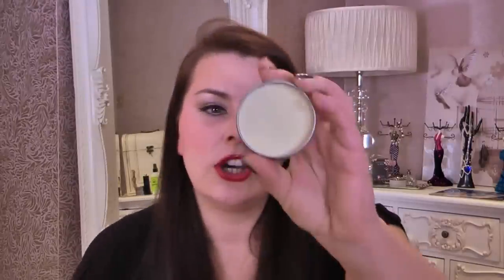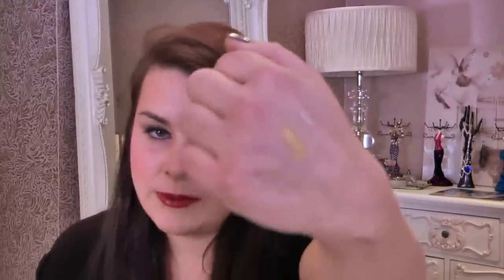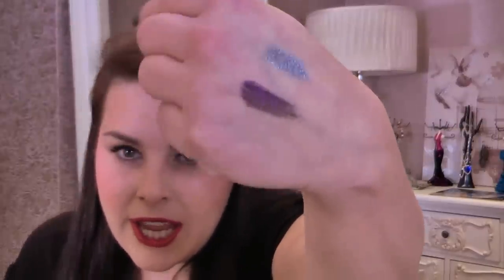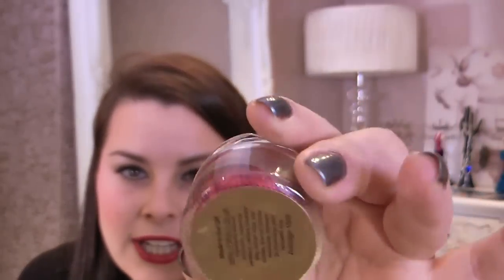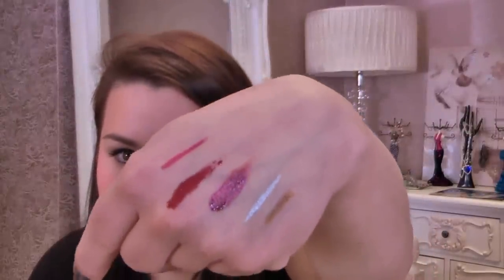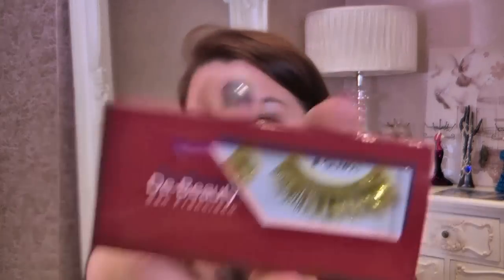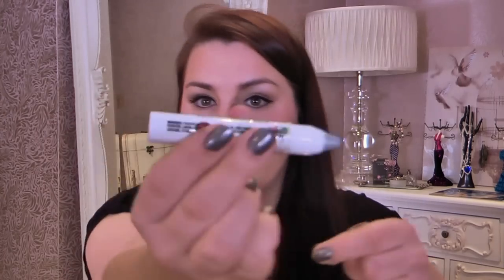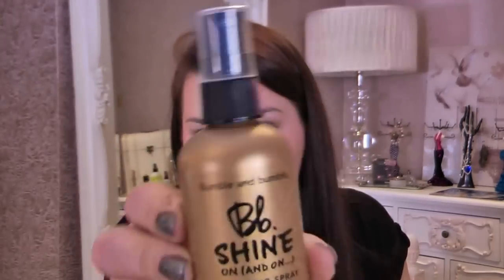Christmas Holiday Make up Must have's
Hia Everyone,

Hope you enjoy my Christmas must have video. I would say its jam packed with make up products that are fab for this season and the winter months.

The products:

Benefit Dr feel good balm
Urban Decay primer potion Sin
MAC pigment Gold
Bourjois Shimer & shine liquid eye shadow 35 grey platinum
Barry M Dazzle dust 102
China Glaze nail polish Ring in the red
Nailtini Caviar cocktail
MAC lip liner Cranapple
Makern pearlescent lip colour Claret
MAC Dazzleglass lipgloss Amourous
Urban Decay 24/7 glide on eye pencil Baked
Urban Decay 24/7 glide on eye pencil Dime
MAC eye pencil Jealousy
MAC eye pencil Minted
Chanel blush Rose Temptation
De Beauty Gold eye lashes
Ardell Elegant eyes Glamourous lashes
Lancome Hypnose mascara couldn't find a name but its a dark steel sparkle colour
Hard Candy glitter crayon 106 sweet as pie
Jo Malone Rose water & Vanilla Cologne
Bumble & Bumble Hair Shine spray

Zoom zoom!
Lauren.